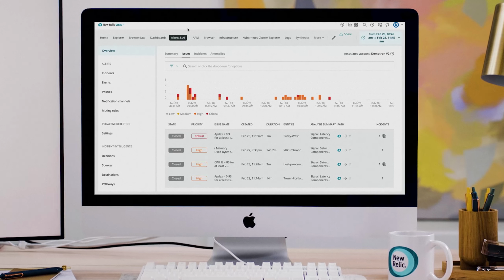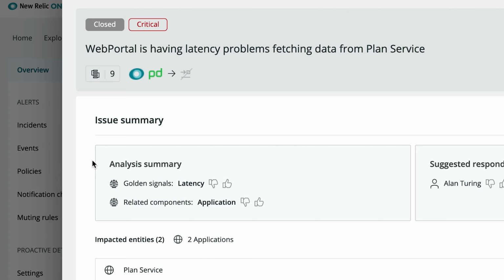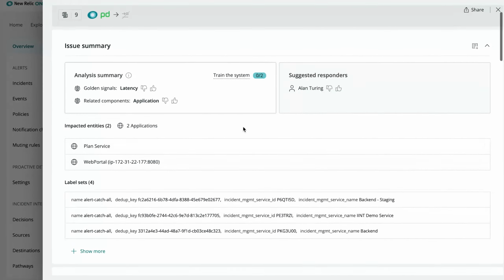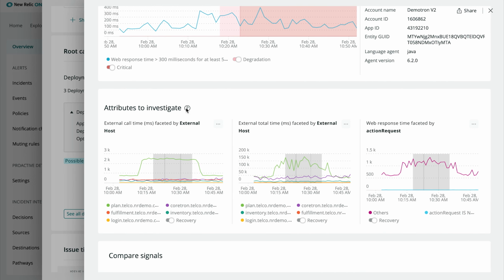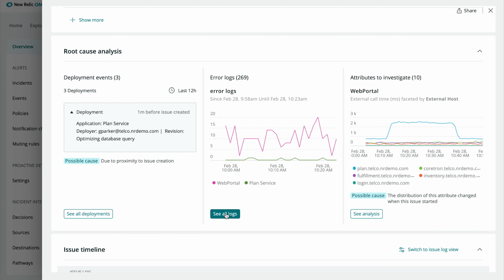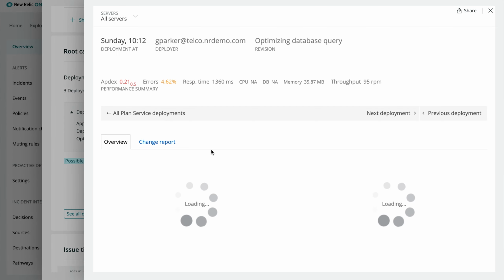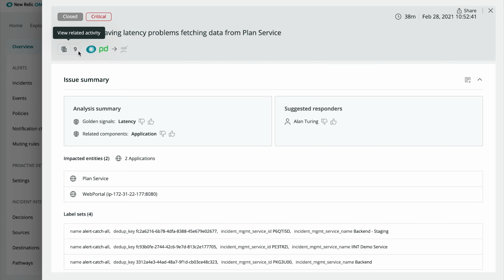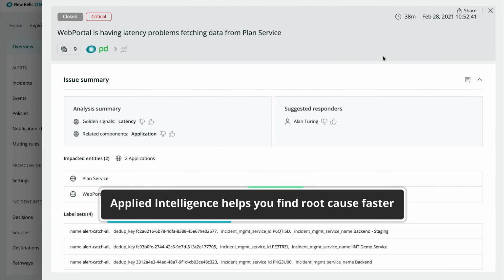Finding the Root Cause Automatically with New Relic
With automatic root cause analysis, you can finally stop manually sifting through dashboards to understand why the problem occurred and what's impacted.

When things go wrong, time is of the essence. New Relic Applied Intelligence applies AI and machine learning to automatically surface probable root cause. Quickly see why each issue occured, which services and systems are impacted, related deployments, error logs, and an opinionated probable root cause for every incident that resulted from any alert.

These models work out of the box and will continue to get smarter as they train on your usage data. Additionally, you can train the models yourself by giving direct feedback.

Reduce manual toil and understand and resolve issues faster with automatic root cause analysis.

0:00 Intro
0:16 Incident correlation
0:29 Analysis summary
1:00 Root cause analysis
1:04 Attributes to investigate
1:34 Error logs
1:42 Deployments
2:19 Summary